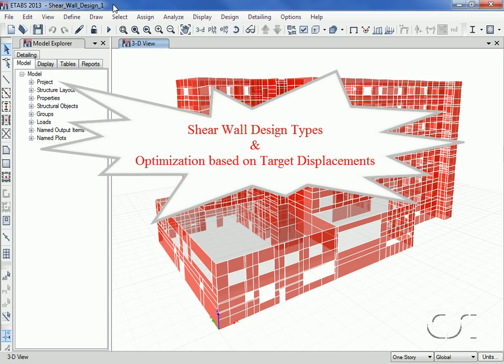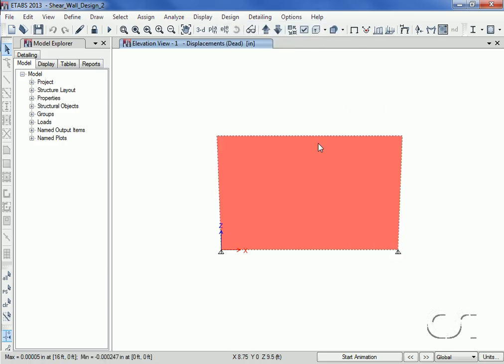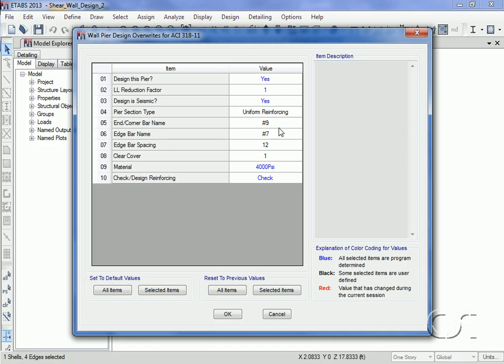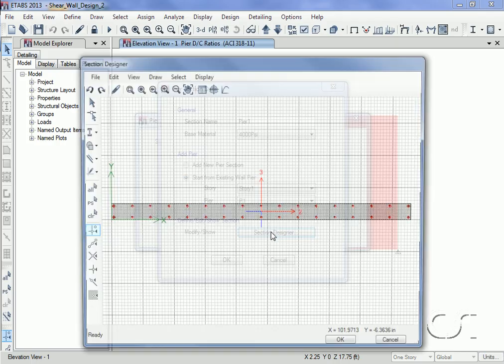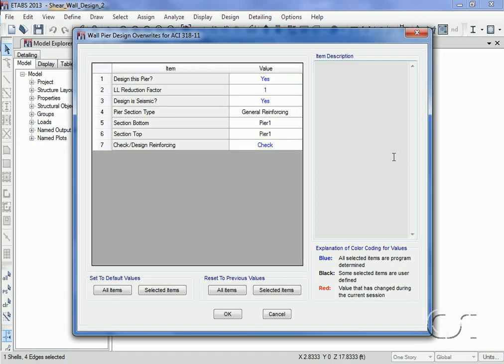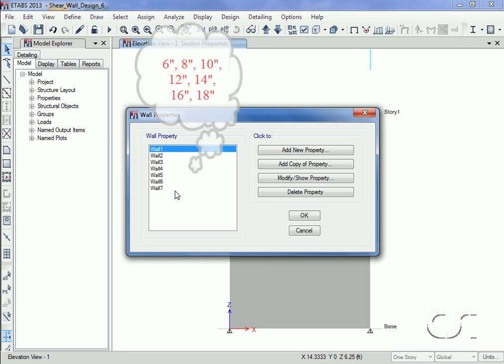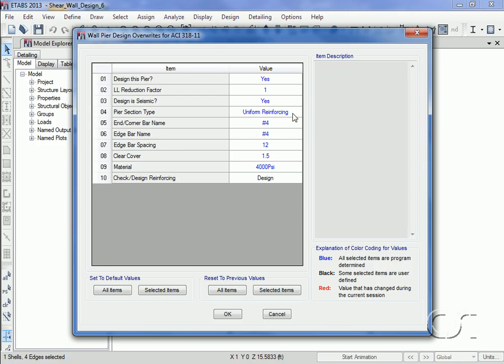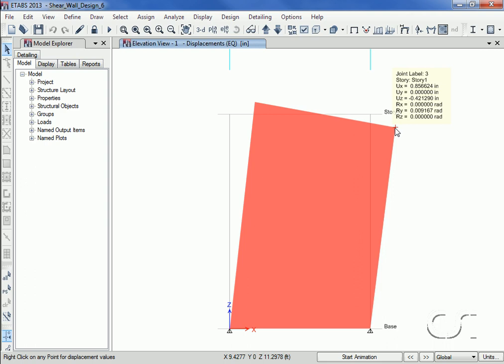ETABS - 09 Shear Wall Design and Optimization: Watch & Learn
Learn about the ETABS 3D finite element based building analysis and design program for the design and drift optimization of complex 3D concrete shear walls.